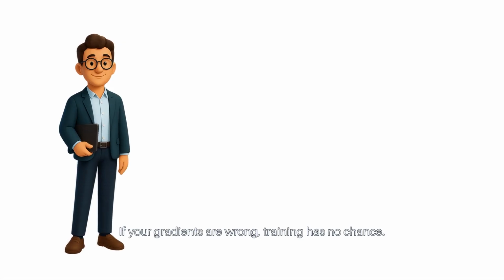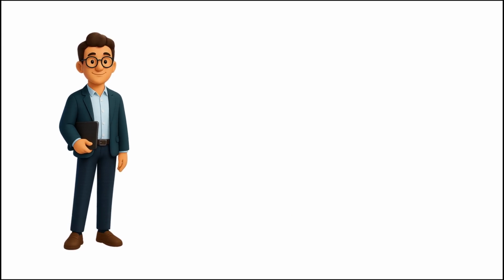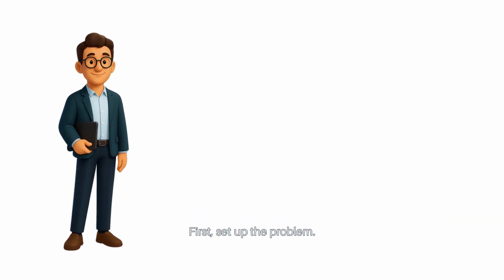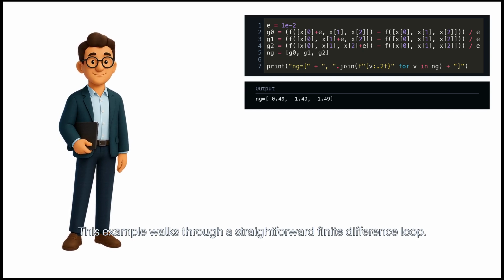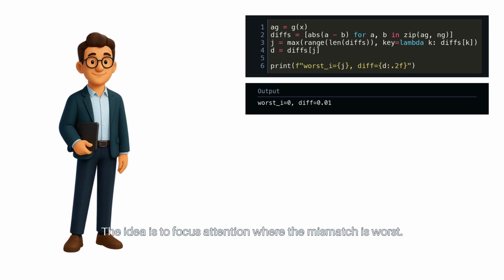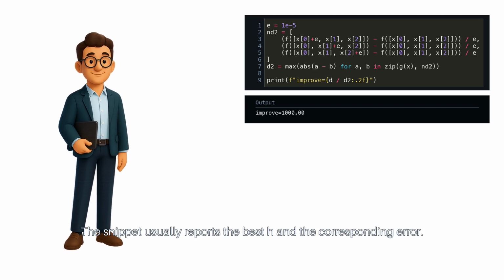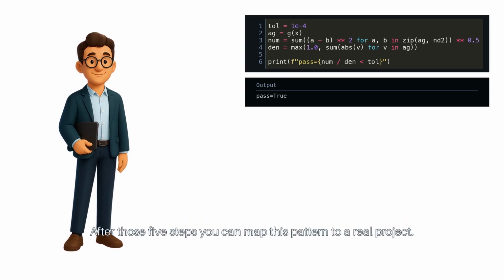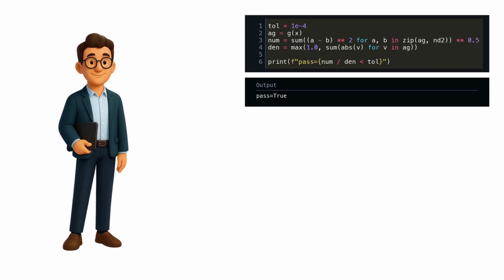ML Gradient Checking: Validate Your Gradients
Sanity-check gradients in Python with finite differences — verify your analytic backprop step-by-step.
Catch subtle backprop bugs, fix unstable training, and speed up model development by comparing analytic gradients to a numerical baseline.
Hands-on pattern for tiny losses, elementwise comparison, step-size tuning and automated unit tests/CI.